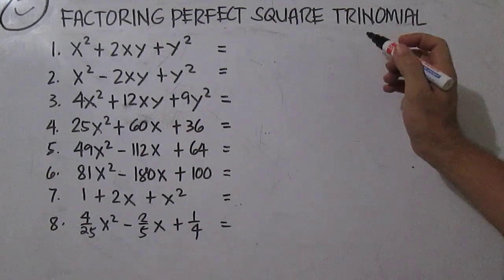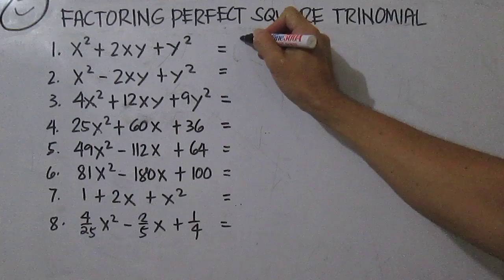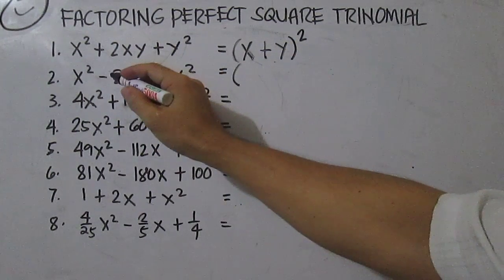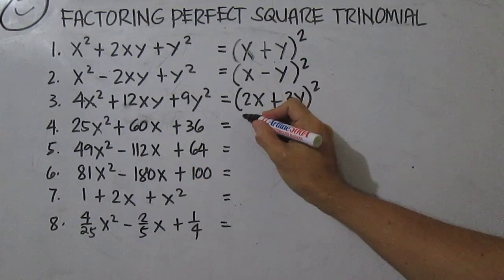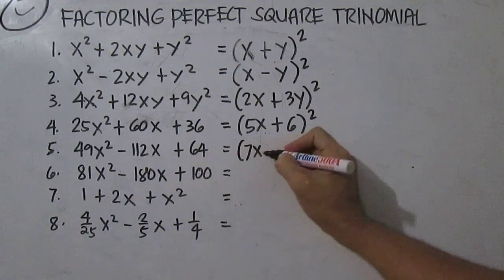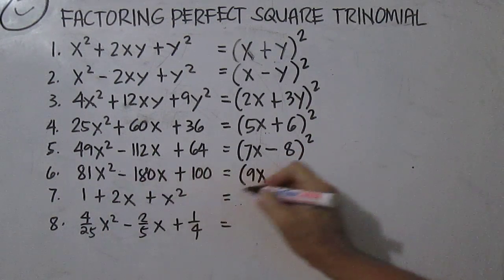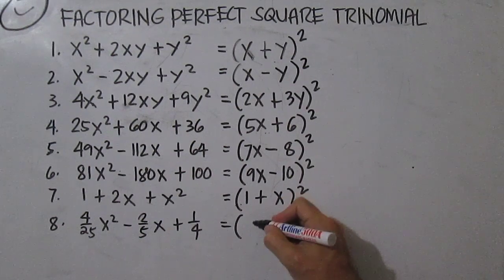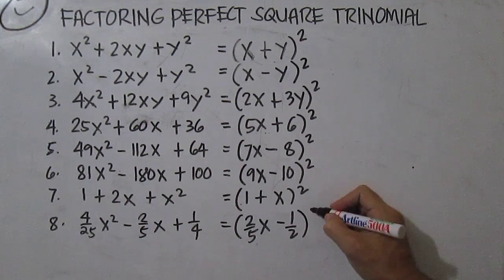Factoring Perfect Square Trinomial